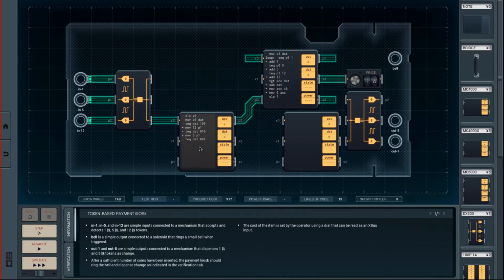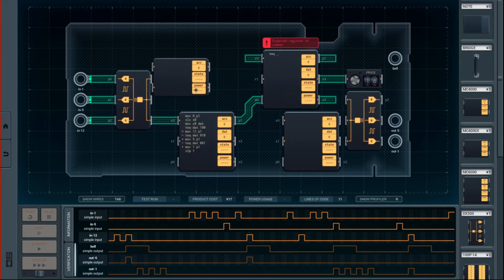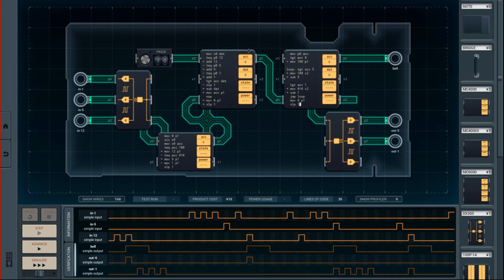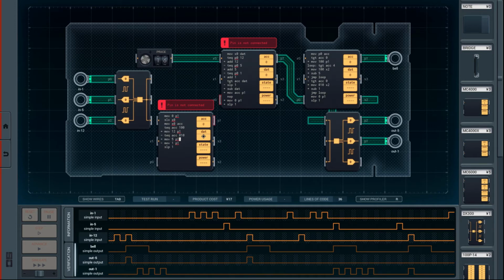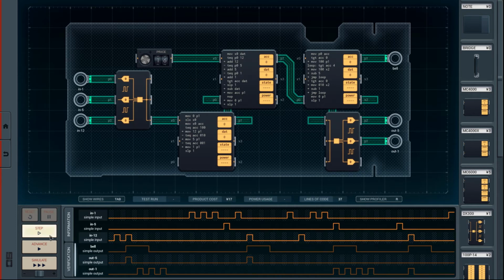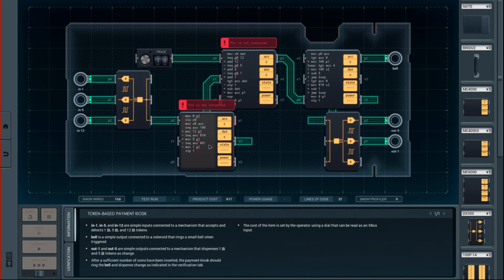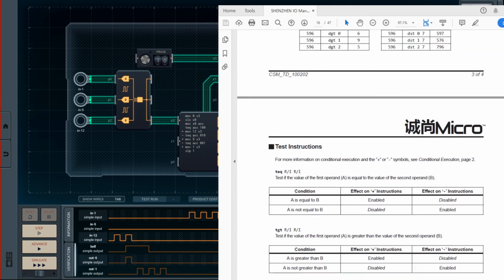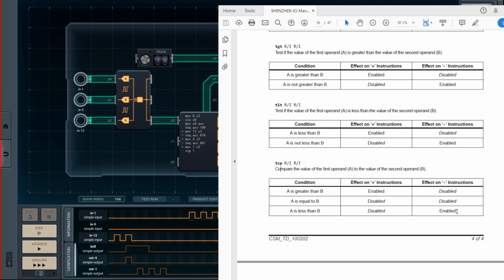Shenzhen I/O ep 10 - Token-Based Payment Kiosk pt 2